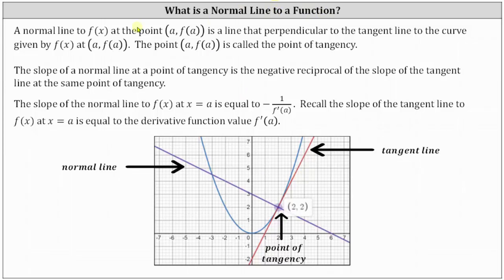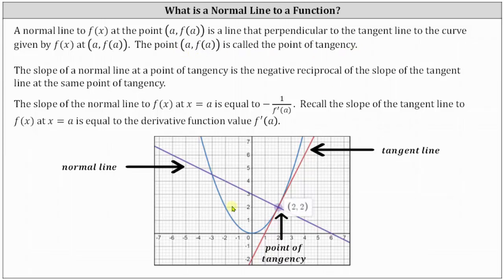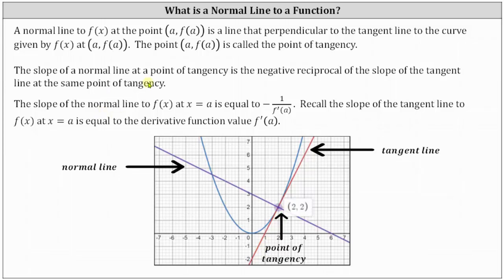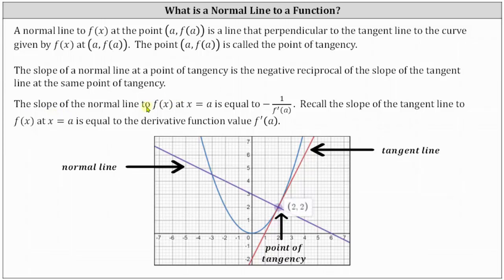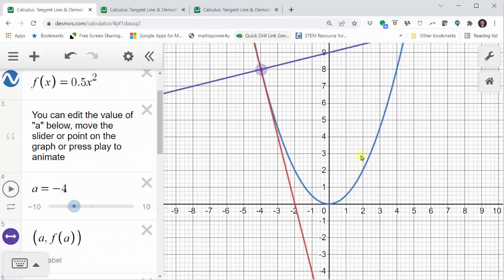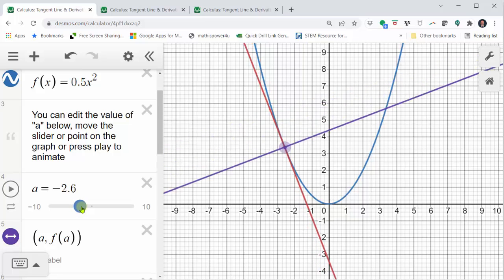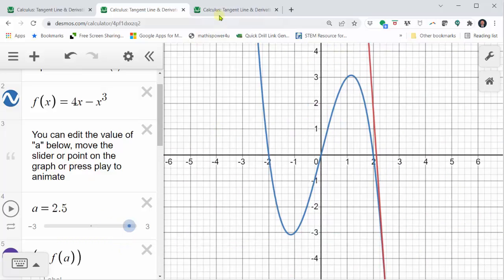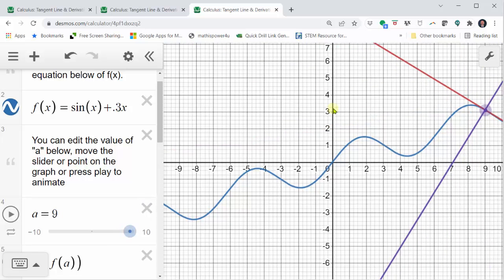What is a Normal Line to a Function?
This video defines a normal line and animates a tangent line  on several functions.